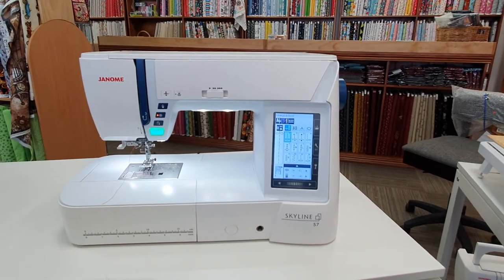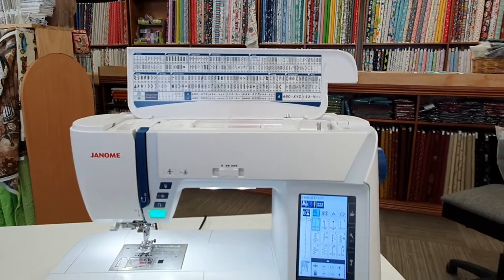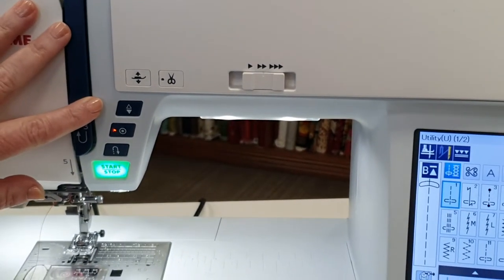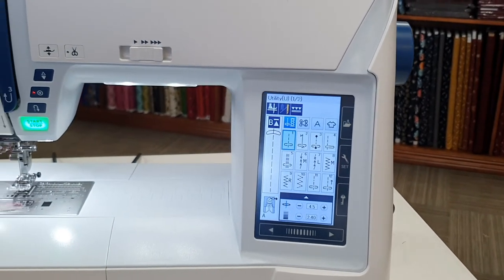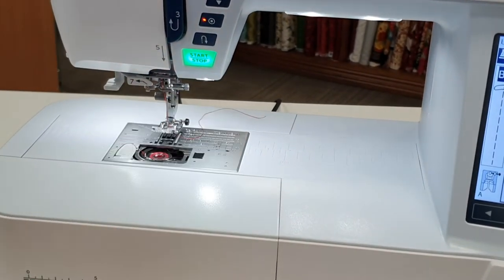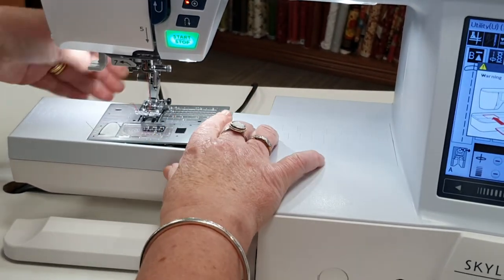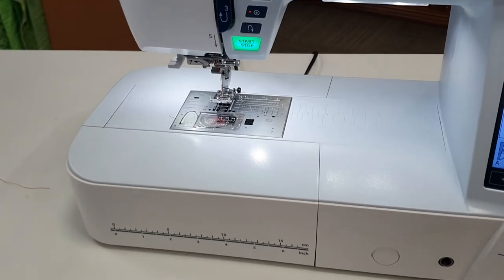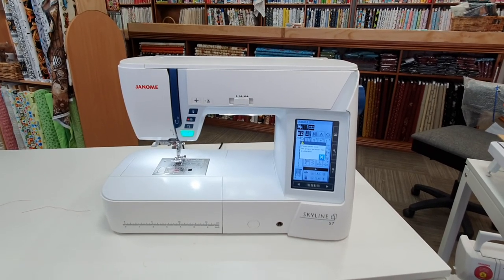Janome Skyline S7 Sewing Machine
Join us for a demonstration on the Janome Skyline S7 Sewing Machine